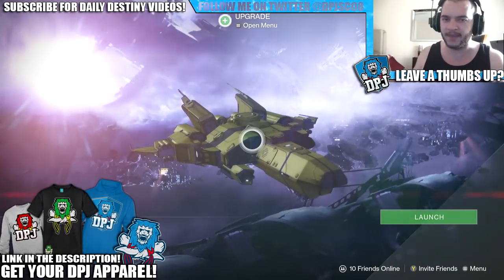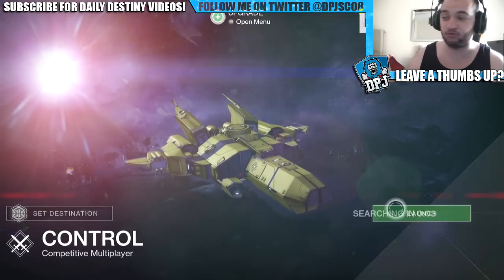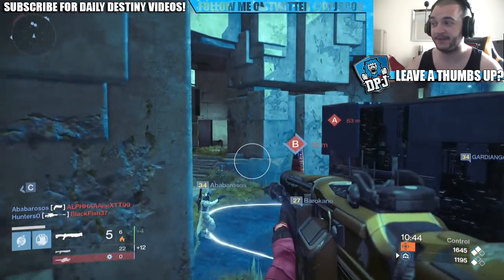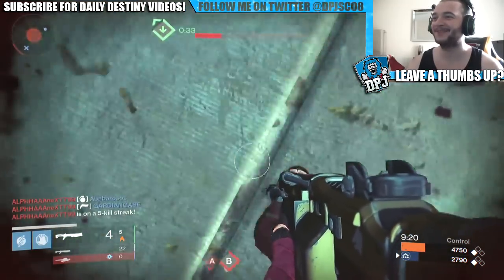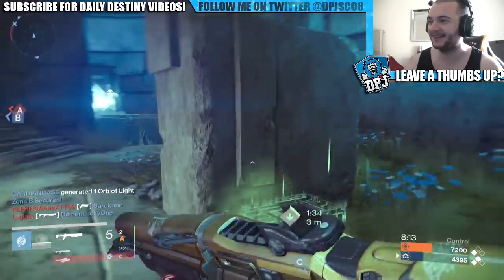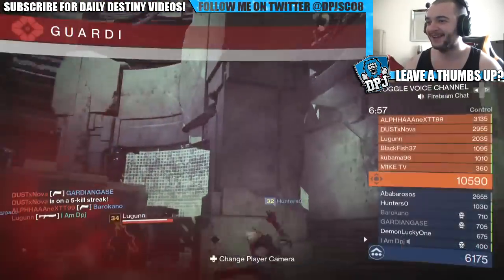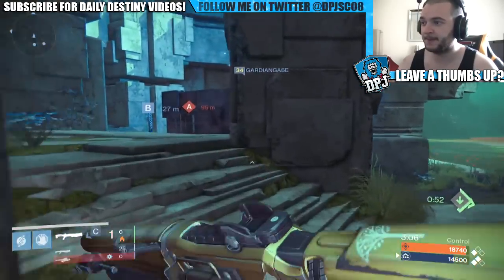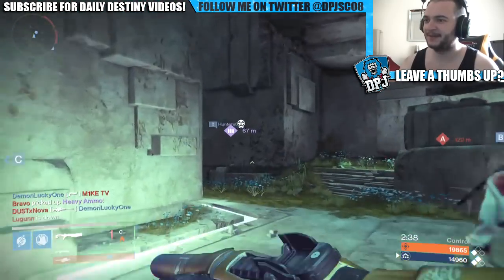Destiny: THORN PvP Dismantle Challenge / Inverted Controls / Southpaw (Exotic Wager Ep1)